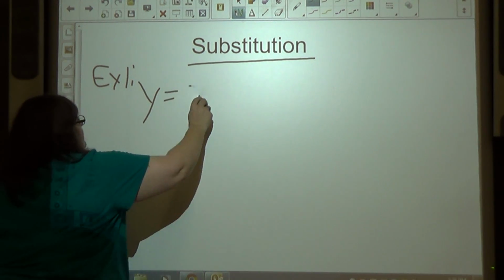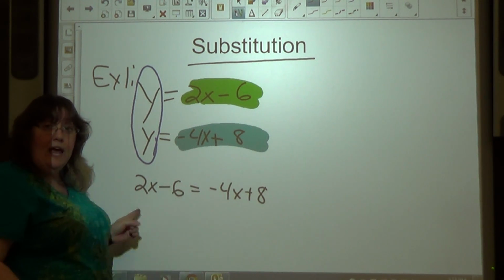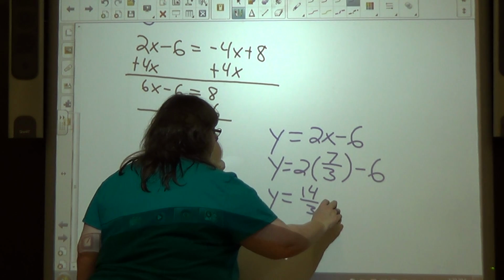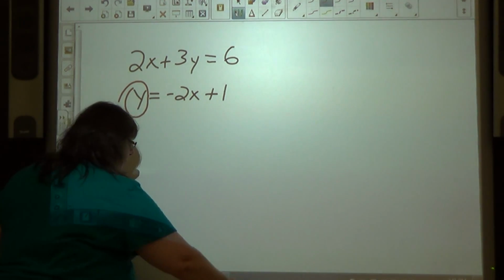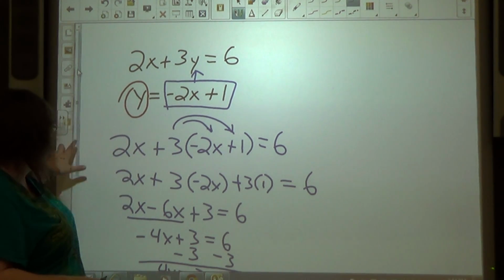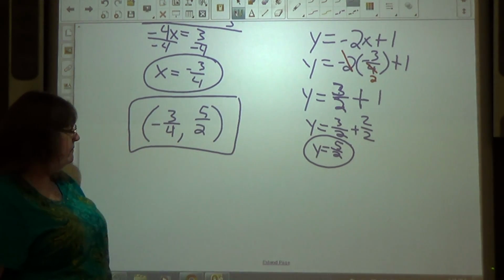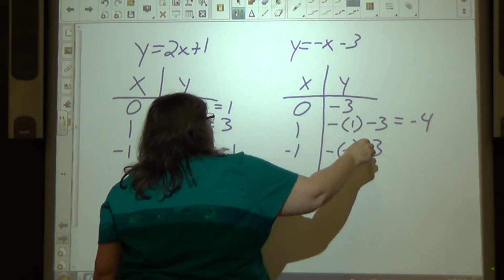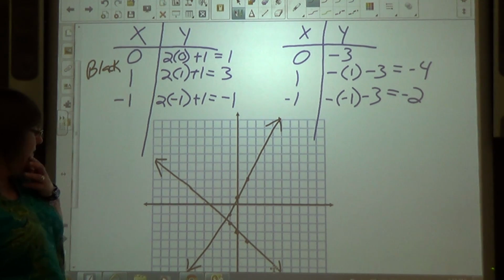3 1 lecture